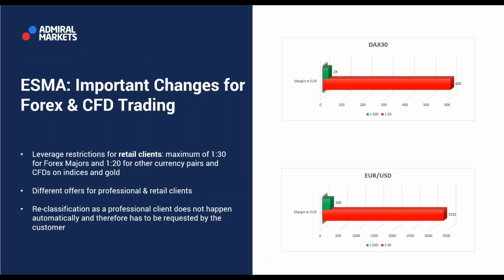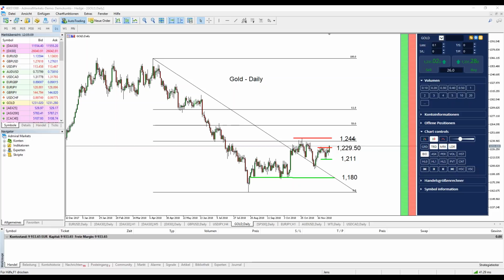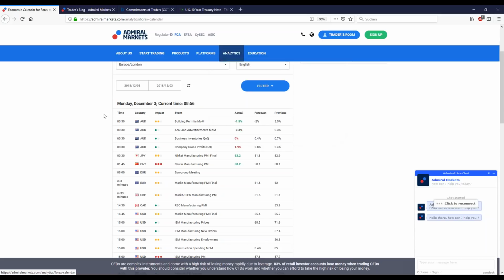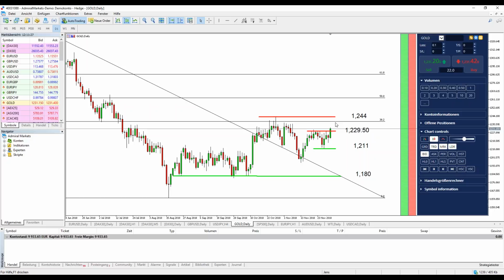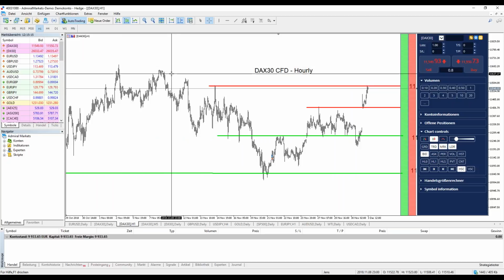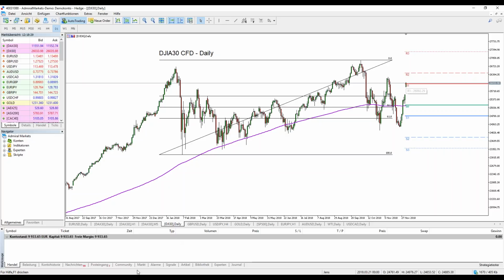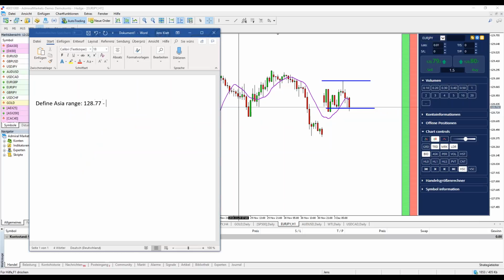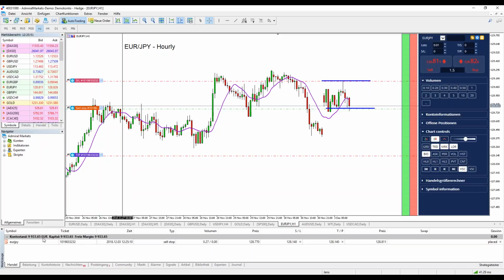Real-Time Daily Trading Ideas: Monday, 3rd December: Jens on Gold, DAX & EURJPY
Today: Jens on Gold, DAX & Gold  -  Forex & CFD Trading.